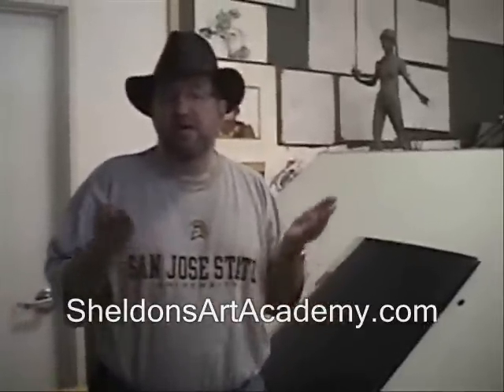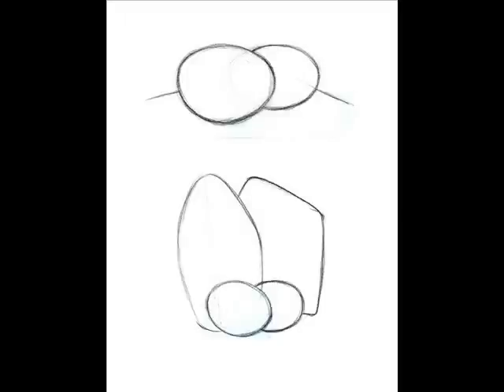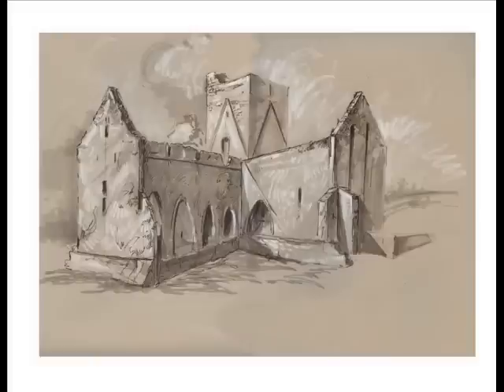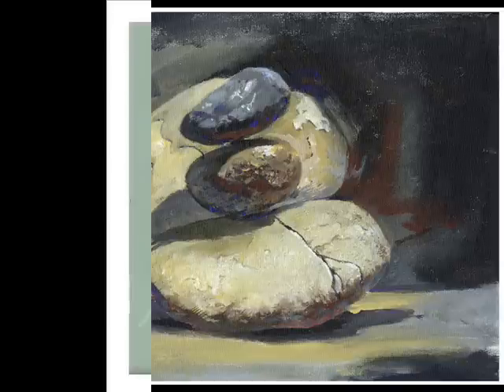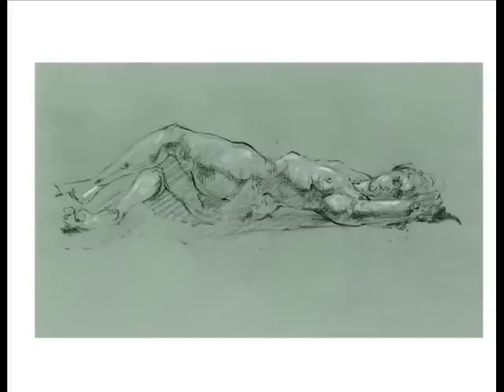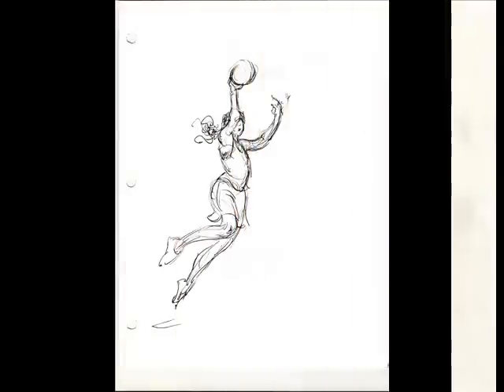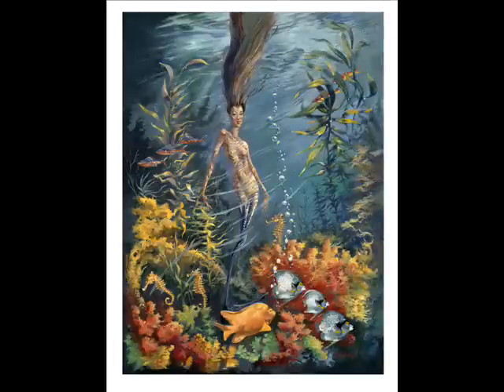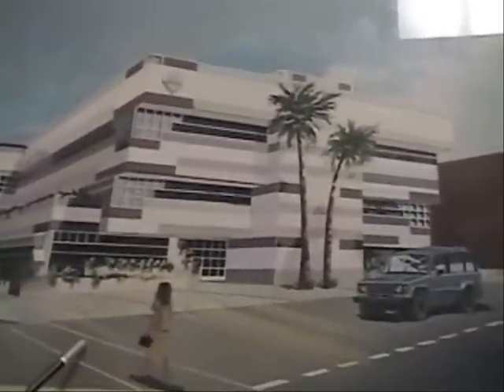Portfolio and College Prep Program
Sheldon's Art Academy's Portfolio Development is a new program designed to assist students in preparing portfolios for college, high school, summer programs and beyond. It will combine rigorous classical art training with highly personalized attention.

He brings this expertise to the new Portfolio Development program, aimed at students who need to meet specific portfolio requirements. Based in his studio in Oak Park, California, students will have access to a plethora of resources, from instructional books to training manuals to information materials from various art schools, and of course, Sheldon himself.